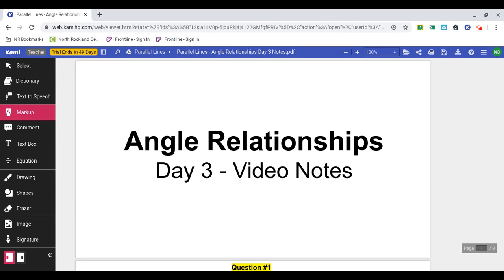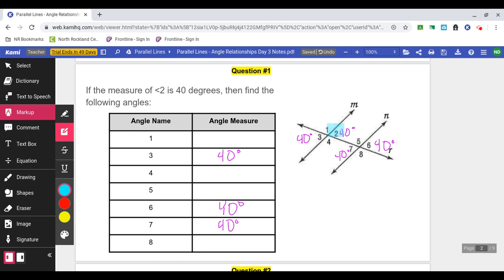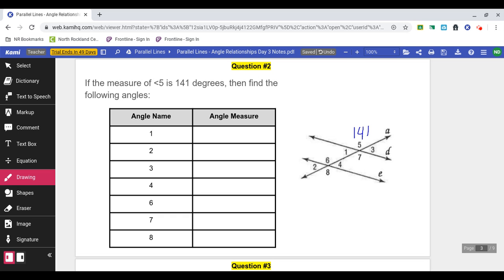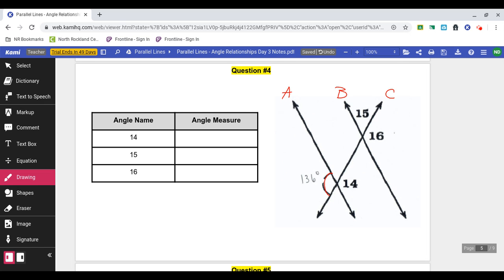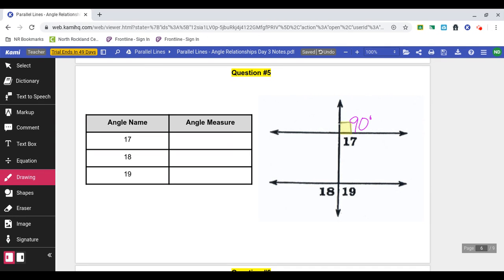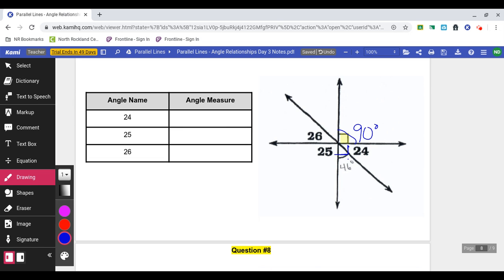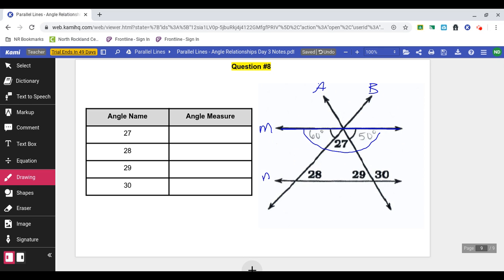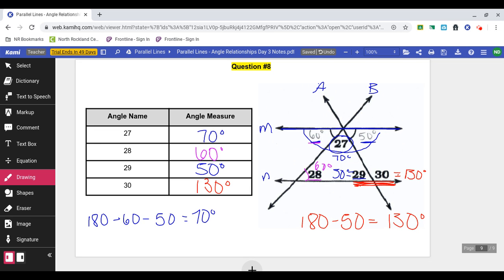Parallel Lines Angle Vocabulary - Day 3